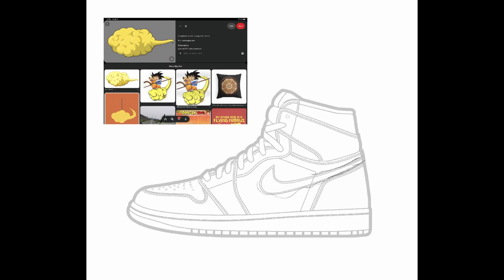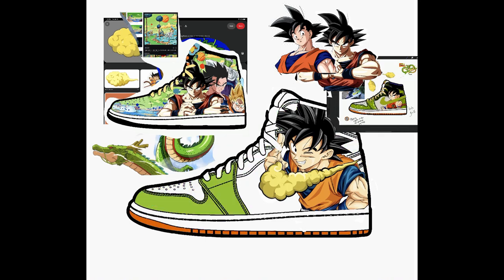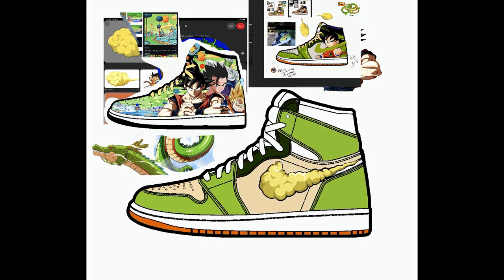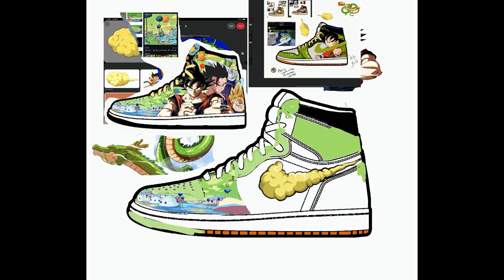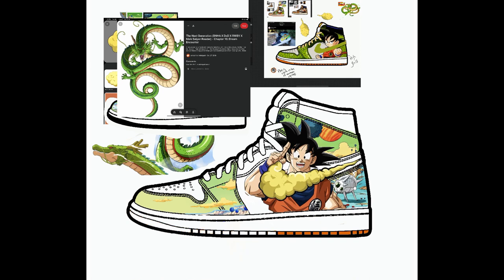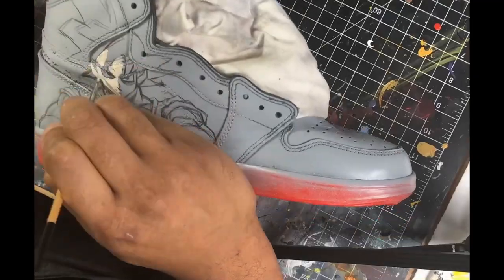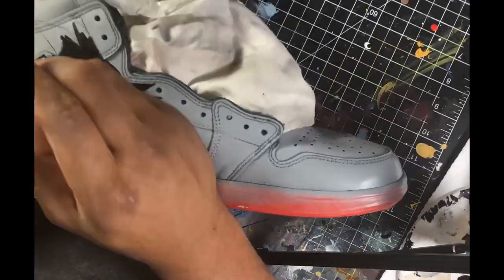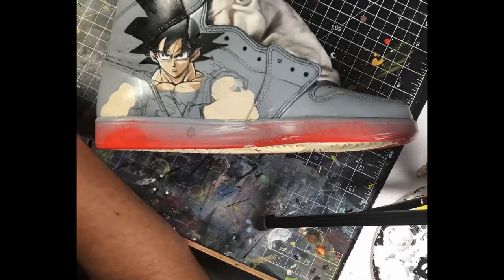How to Make Goku Custom Shoes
The design process behind Goku custom shoes.  How to approach making a design draft to come up with the best ideas for the best possible sneaker.  Can be applied to any sneaker design so have fun and be loose. I primarily hand paint using Angelus paint.

Angelus Direct code: CMF321 for 10 percent off

Welcome to the CMF YouTube channel! I make complex sneaker designs. My goal is to create a community around custom sneakers. I will be doing custom sneaker tutorials, sneaker tips and tricks, custom sneaker discussions and reviews. My goal is to help artist improve and to push their creativity. Always push your limits and step outside the box.

Welcome to Color Me Fresh where everything deserves a little color...